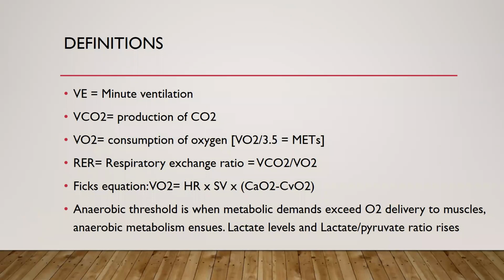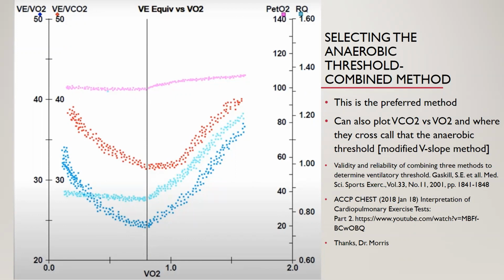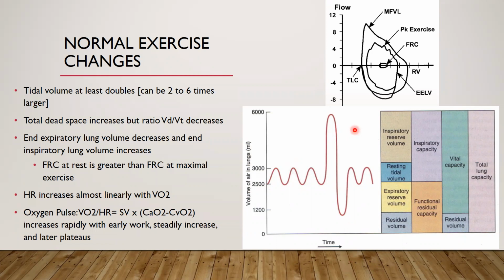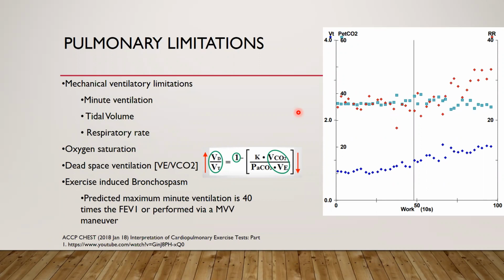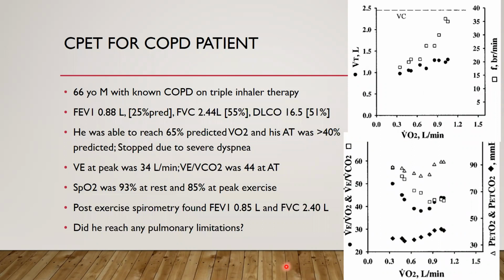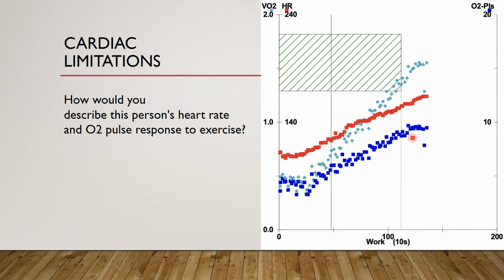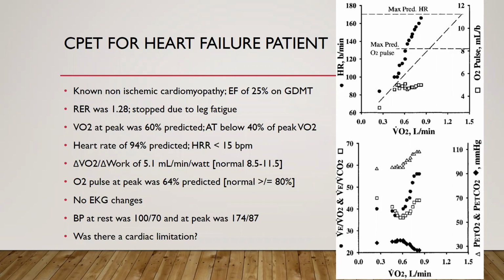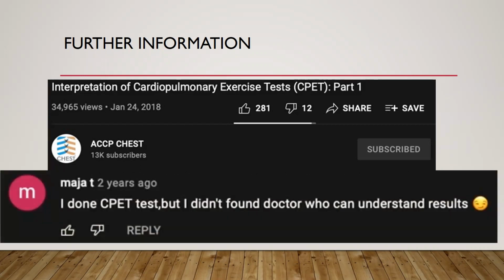11-19-21 Interpretation of CPET-- Dr Bauer